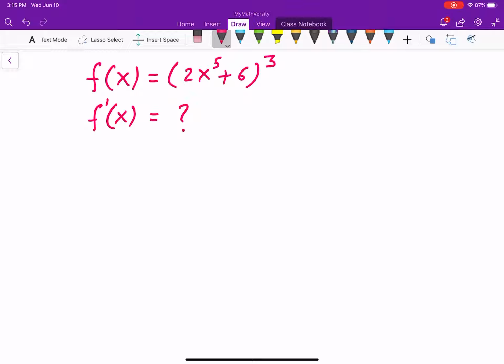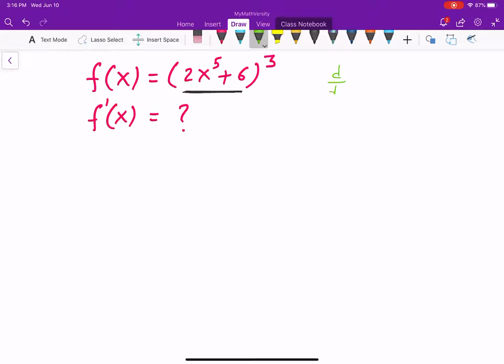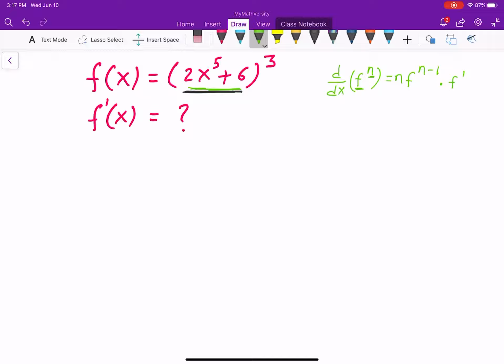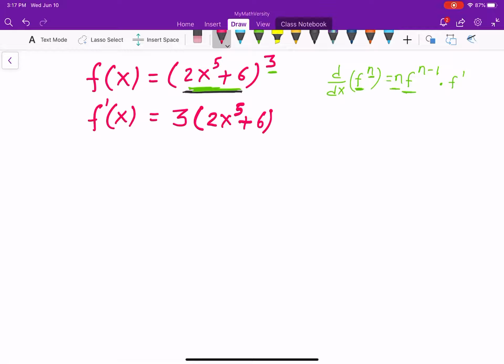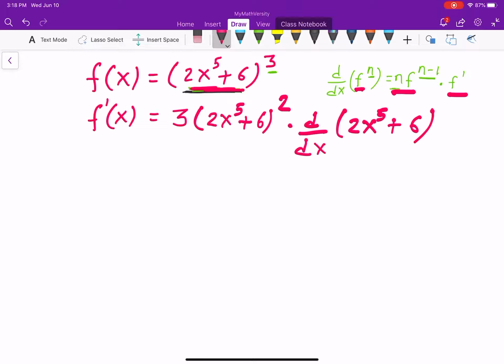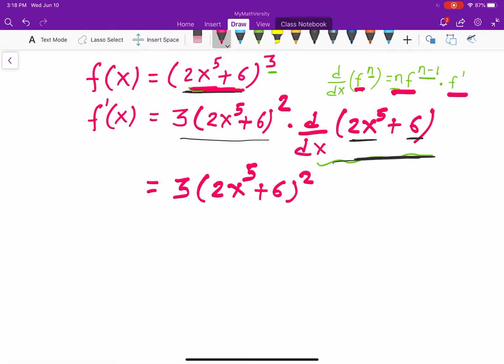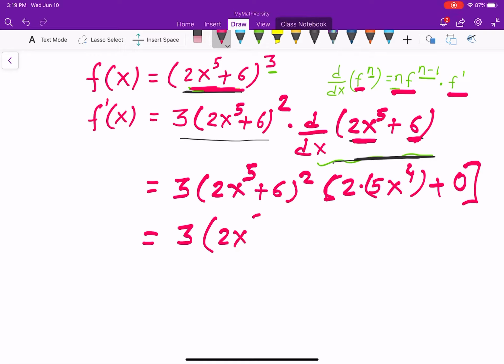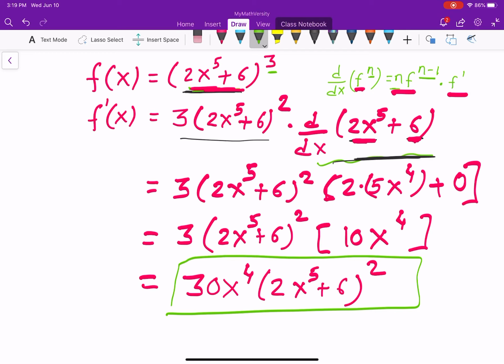Example (Chain rule): Find the derivative of the given function